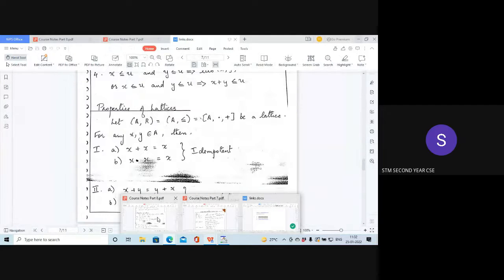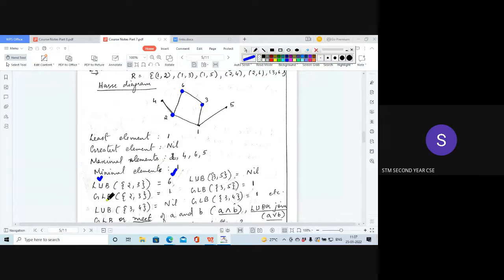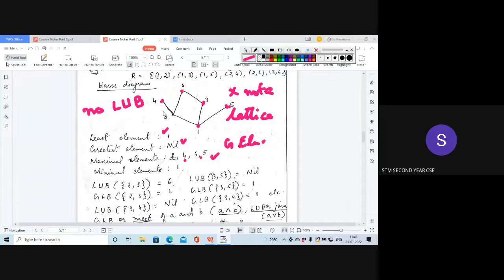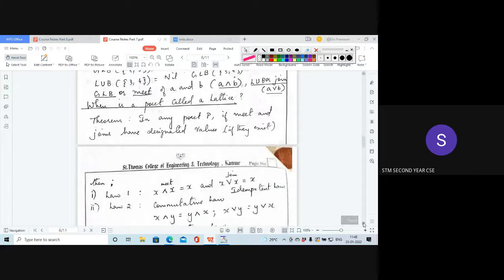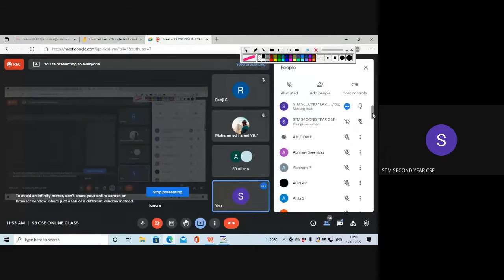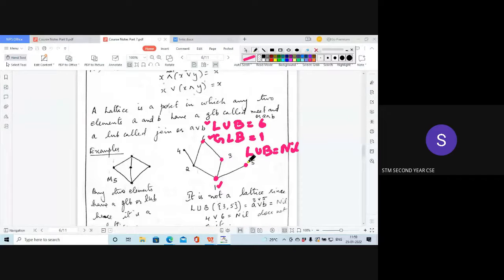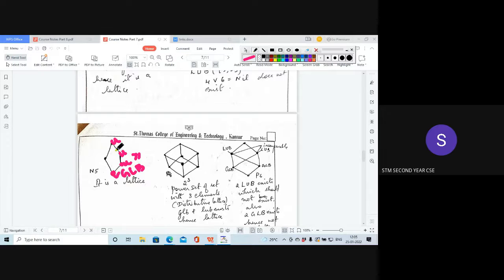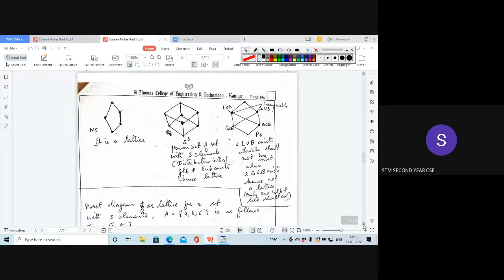MAT203 Module 3 Part 20 Hour 5 25.01.2022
Disctrete Mathematical Structures